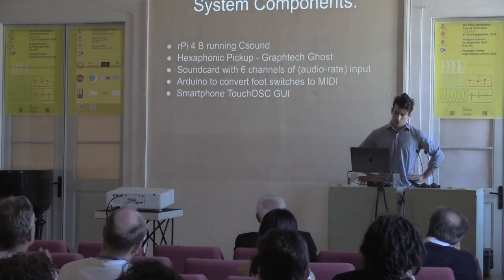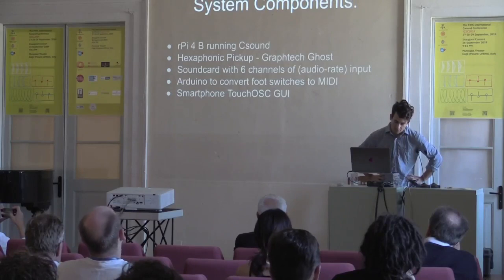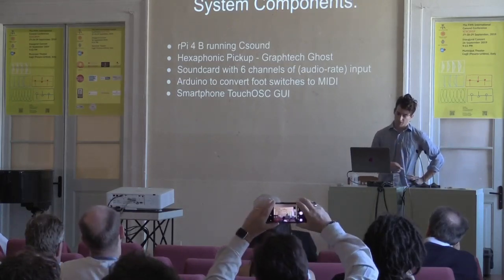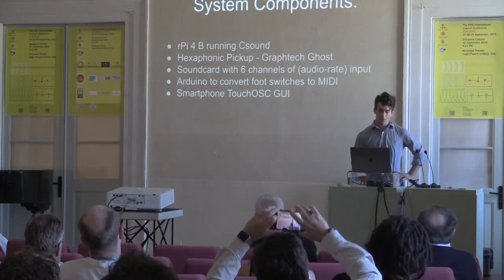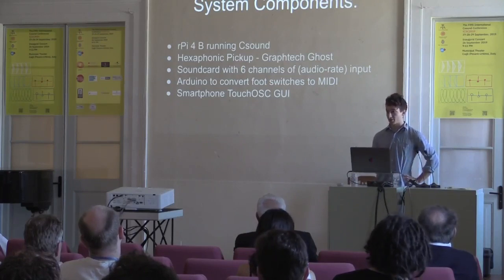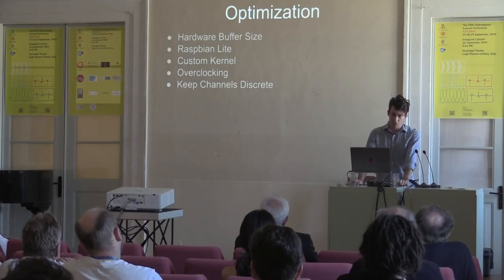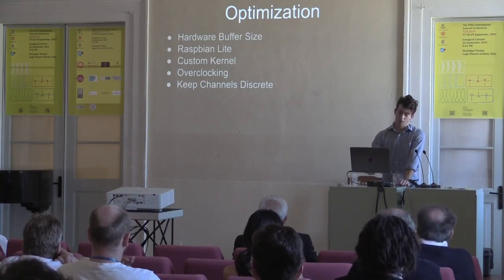ICSC 2019, Cagli/Italy day 3 (3/6) - Tobias Bercu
ICSC 2019, Cagli/Italy day 3
Tobias Bercu
The Hex System: a Csound-based Augmentation of Hexaphonic Guitar Signal